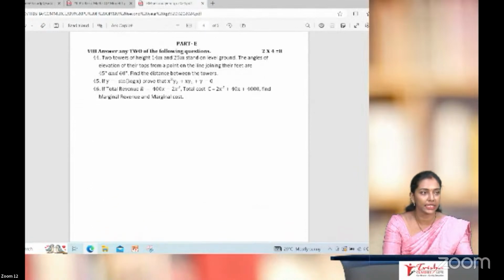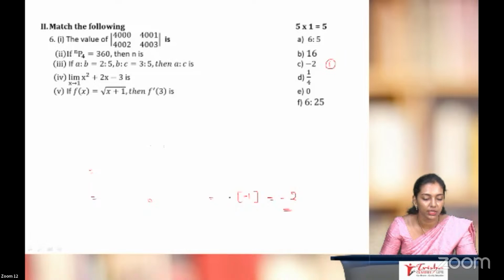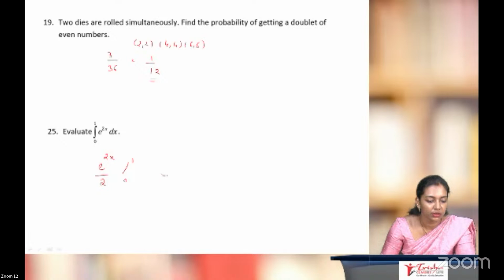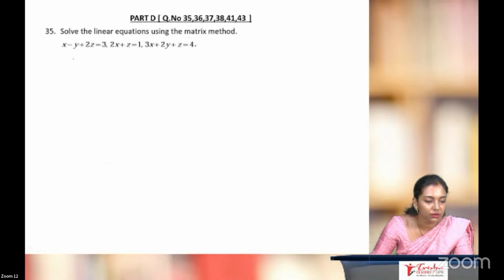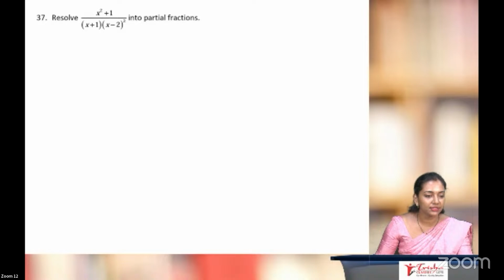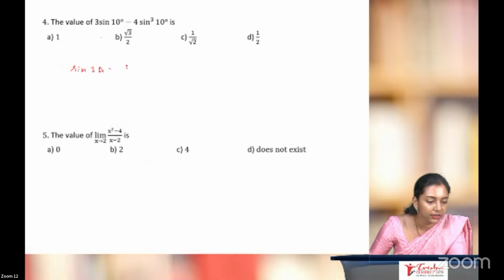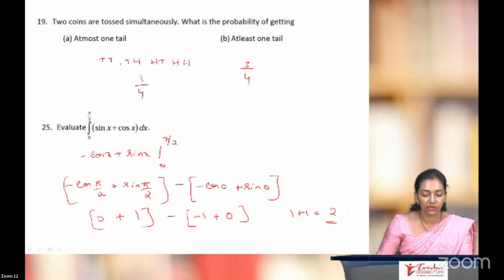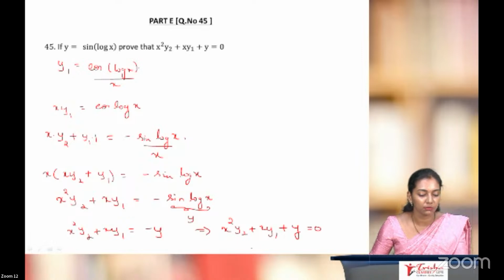Free Online Crash Course for 2nd PUC Commerce - Basic Maths - Session 2 | Trisha Classes